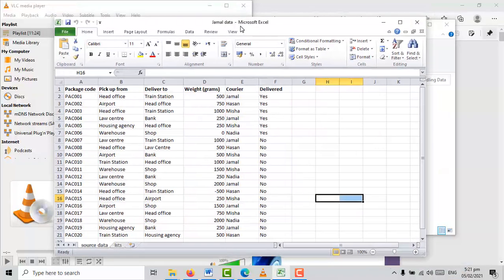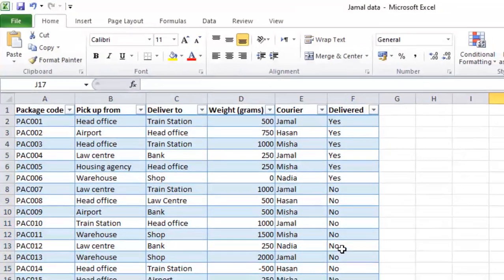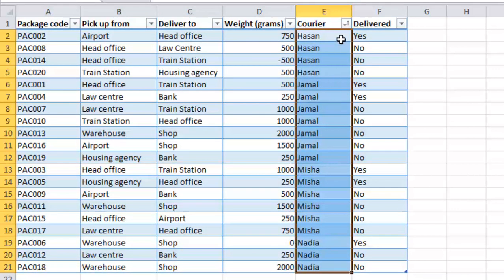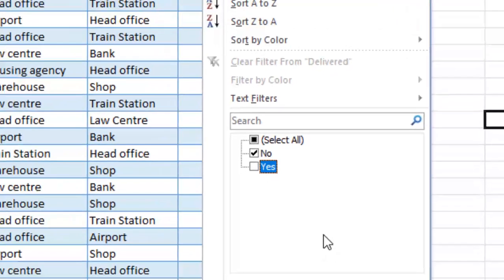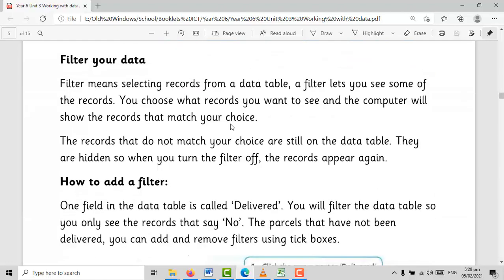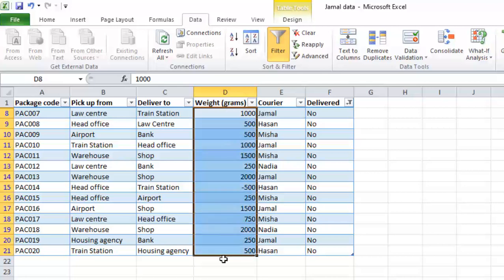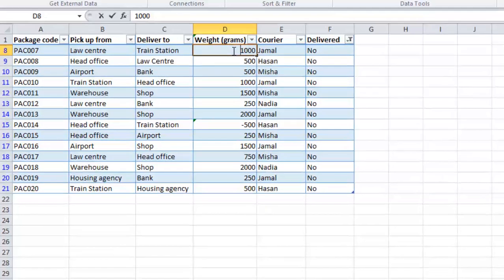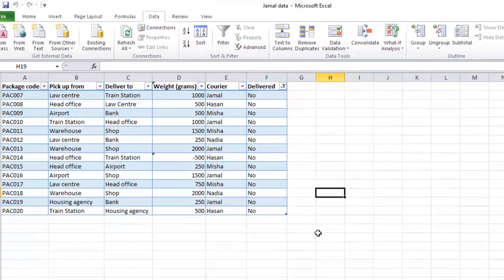Year 6 lesson 17 Unit 3 Working with data